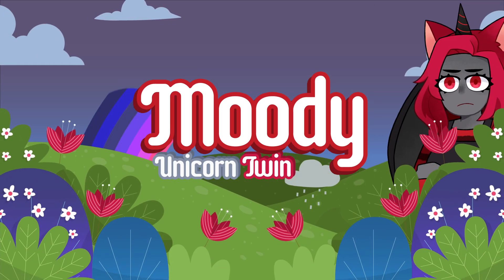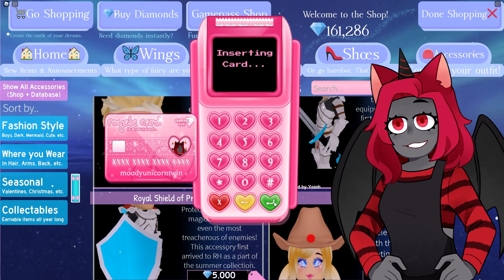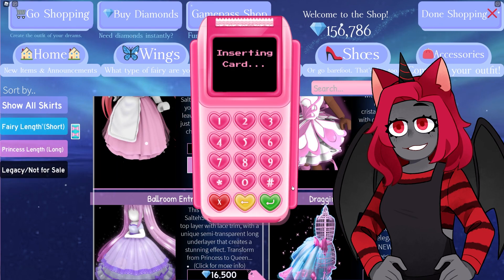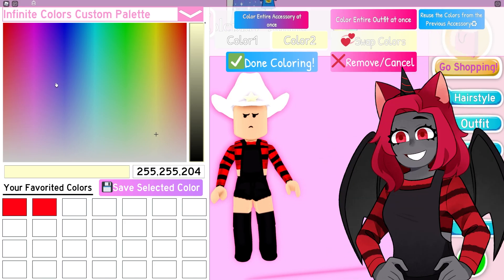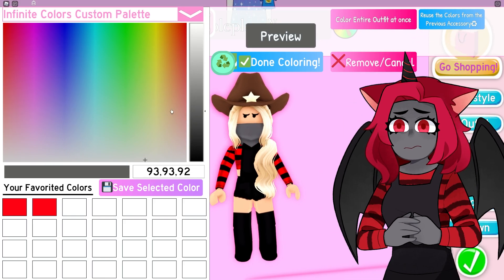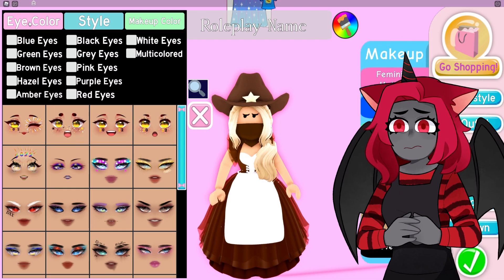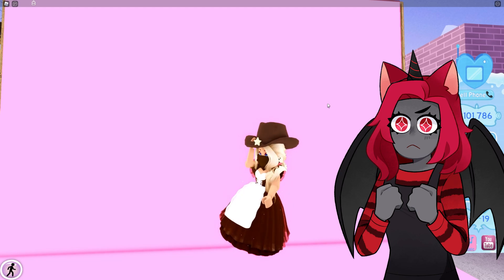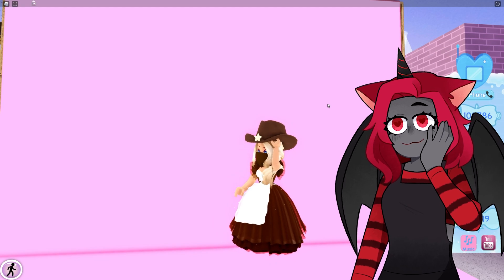What I Think IAMSANNA Should Look Like! (Roblox)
This is was I think Sanna should look like if she didn't use her current avatar! What do you guys think about my outfit choice? hehe

❤️Hello Unicorn Family! Thank you for all the support you guys give me DAILY! I LOVE YOU ALL SO MUCH! Also I post daily videos!